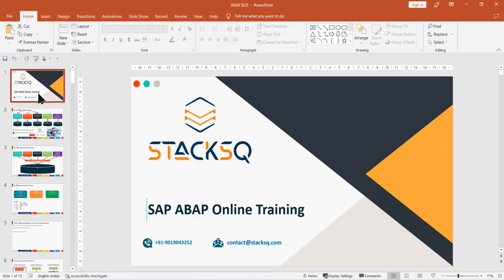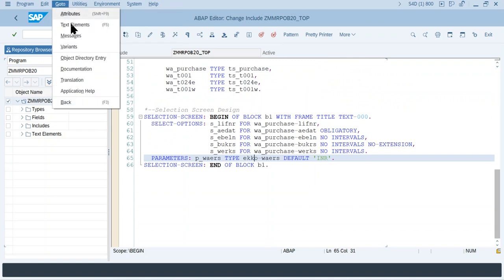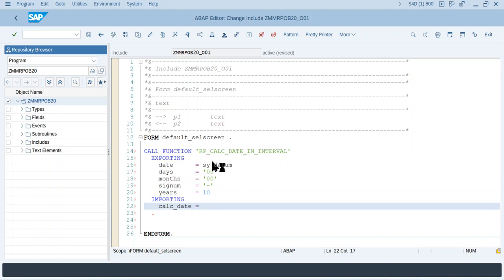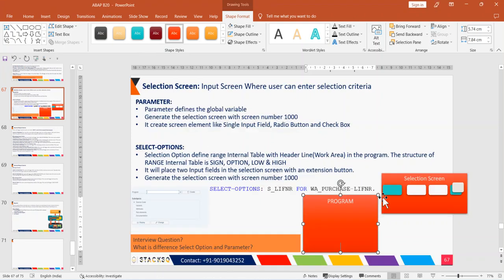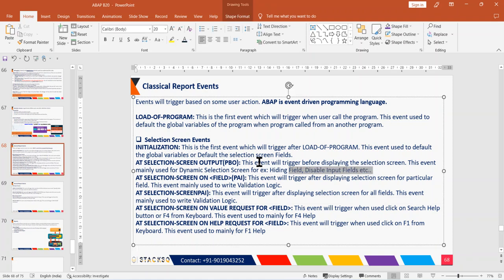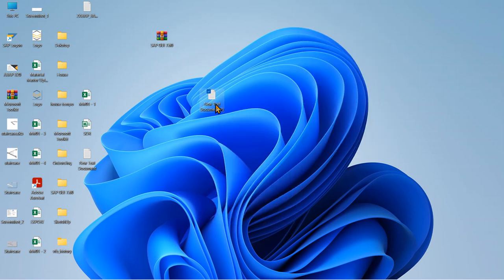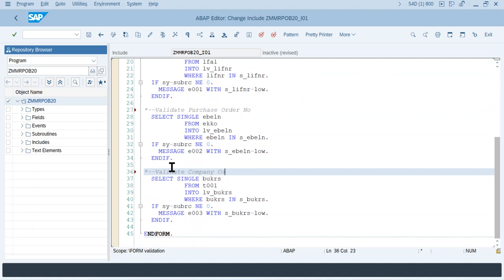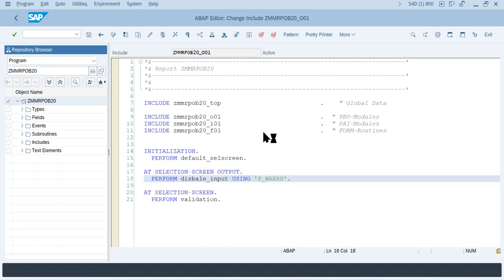#36 | SAP ABAP Reports FULL Tutorial 🚀 | Types, ALV & Real-Time Examples (Beginner to Advanced)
🚀 Want to master SAP ABAP Reports quickly?

In this video, you’ll learn everything about **SAP ABAP Reports**, including types of reports, system architecture, and how data flows from database to presentation layer.

📌 Topics Covered:
✔ What is a Report in SAP ABAP
✔ Read-Only Database Access Explained
✔ Types of Reports:

* Classical Report
* Classical Interactive Report
* ALV Report
  ✔ SAP 3-Tier Architecture:
* Presentation Layer
* Application Layer
* Database Layer
  ✔ Real-Time Examples (Sales Order, Purchase Order, Stock Report)
  ✔ Tabular vs Hierarchical Output

💡 This video is perfect for:

* Interview preparation
* Understanding real-time reporting concepts

🔥 By the end, you’ll clearly understand how ABAP Reports work in real projects.